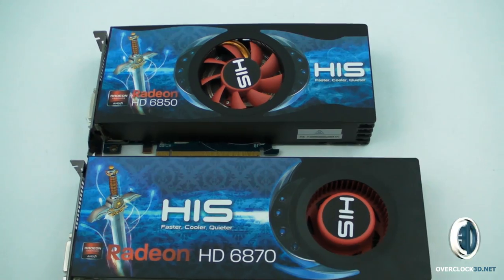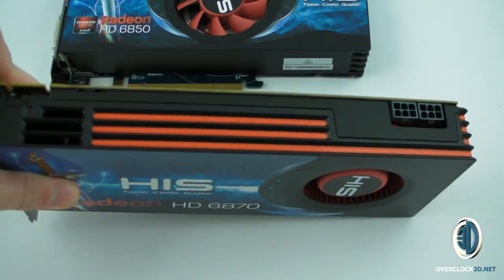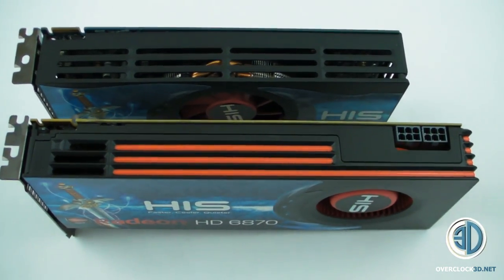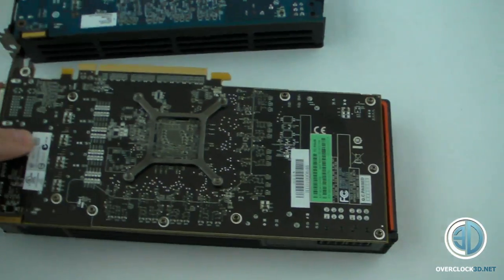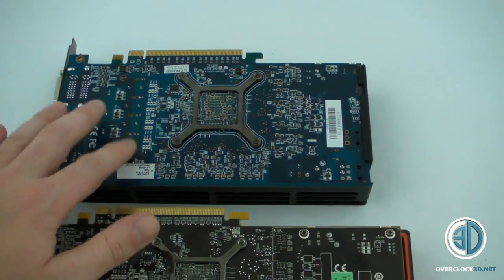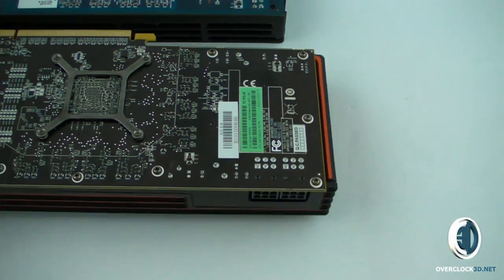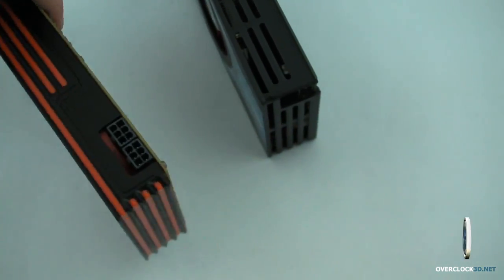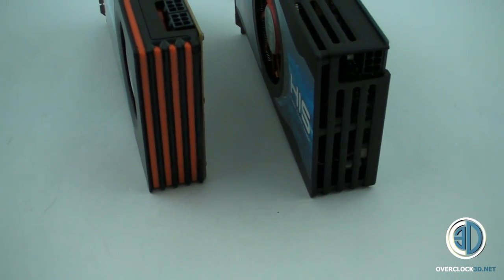HIS 6870 Review HD6870 FIRST